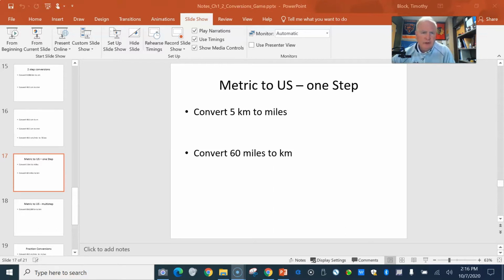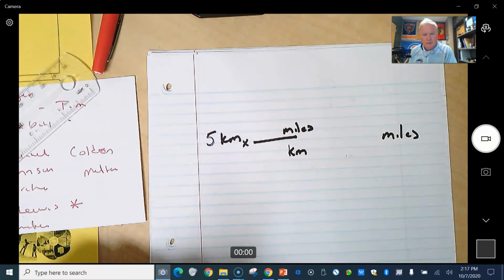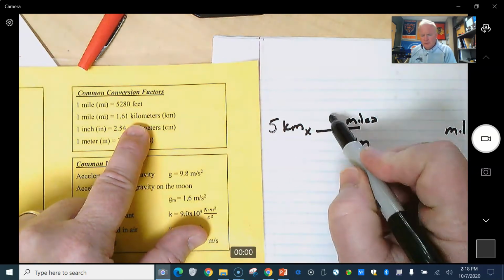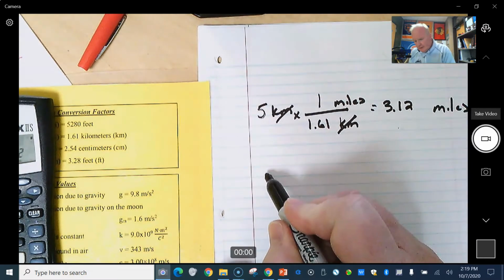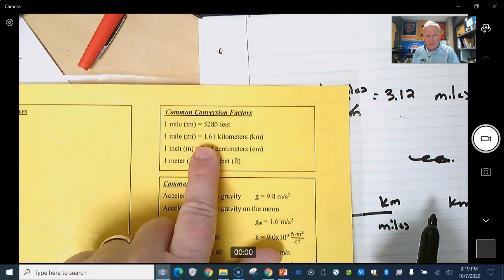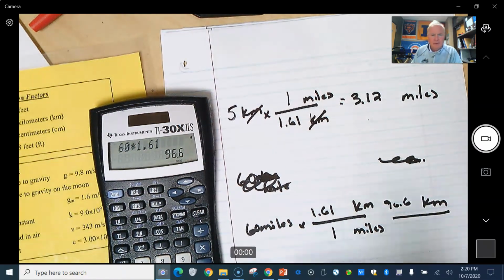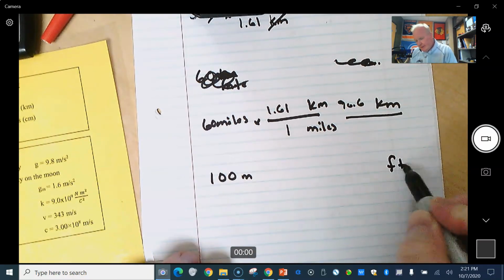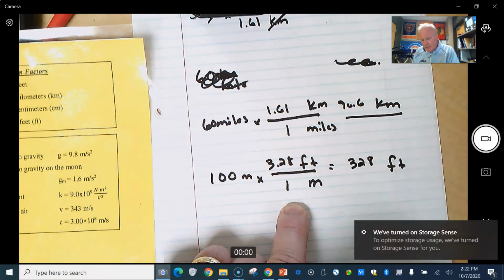Introduction to Metric/US conversions